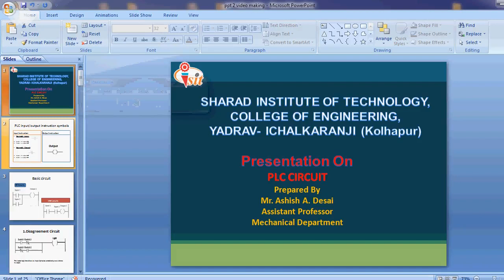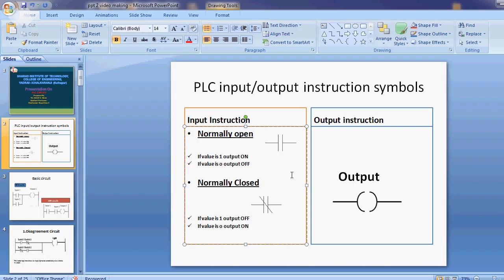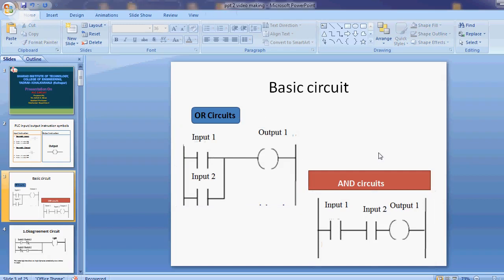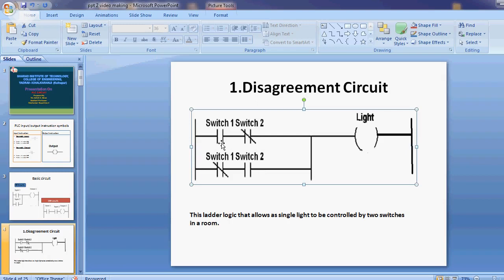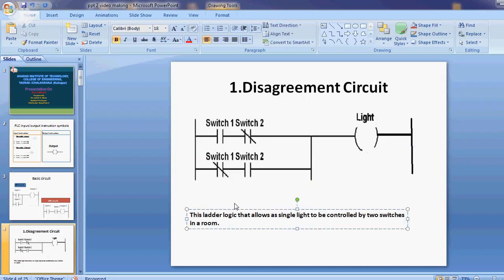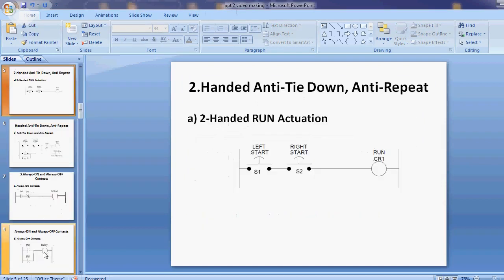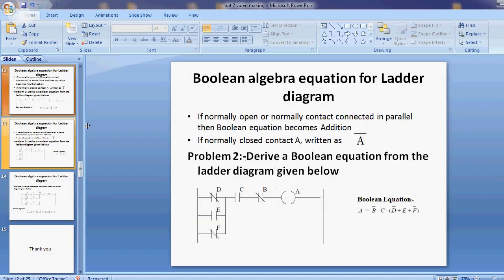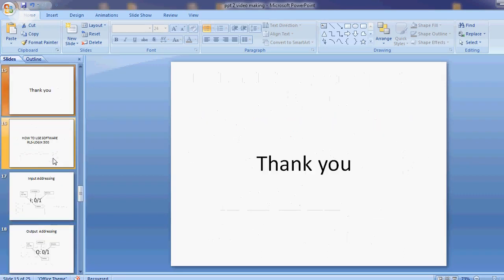PLC Circuits (In this video, I have explained PLC circuits and Boolean equation- ladder Program)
Content
*Basic Circuit
*Disagreement Circuit
*Handed Anti-Tie Down, Anti-Repeat
*Always-ON and Always-OFF Contacts
*Fail safe Circuits
*Boolean algebra equation